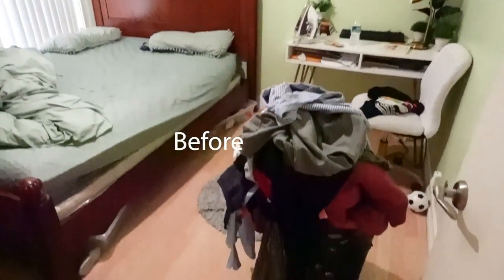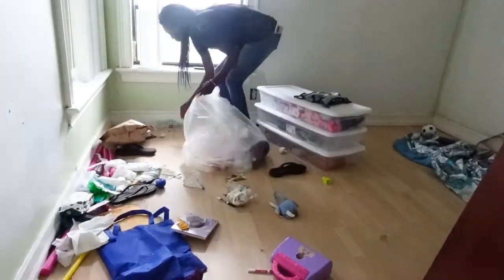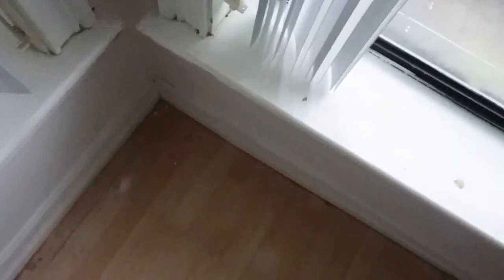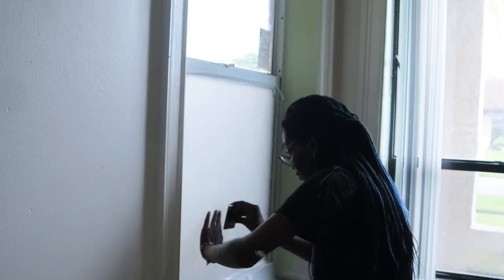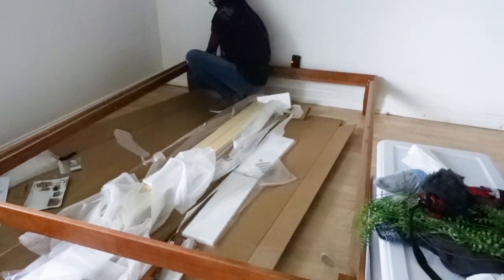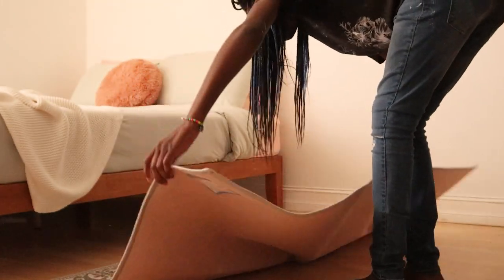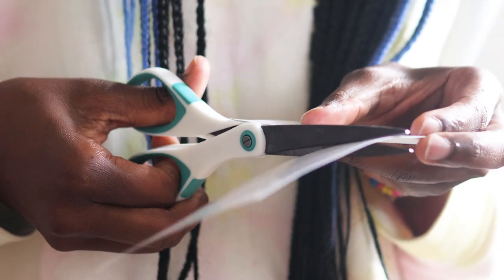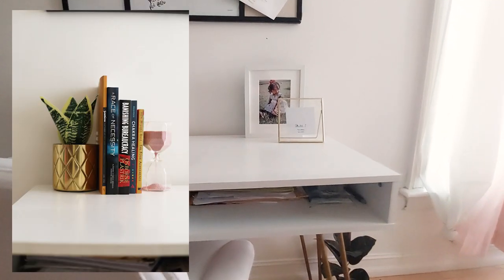Messy to Minimalist | Cozy Bedroom Makeover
Painting the walls...goodbye green walls! DIY decor using Canva. New furniture. And major DECLUTTER! We're going to transform this messy room into a simple and cozy aesthetic bedroom makeover.

BEDROOM MAKEOVER:
0:00 - Intro
0:25 - Repainting the entire bedroom
0:48 - Decluttering and trashing everything!
3:43 - Taking off 15 year old blinds! & window treatment
5:00 - Building NEW bedframe
6:25 - Decor haul & decorating
8:19 - DIY desk decor (Canva) and set up
9:44 - Bedroom makeover REVEAL!!

IKEA CURTAIN:

TARGET BLUSH SHEET SET